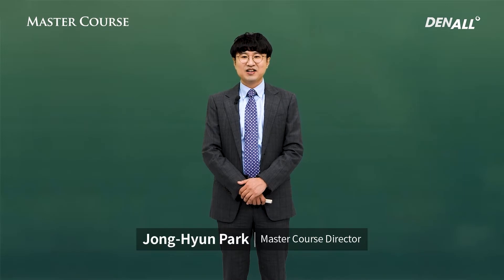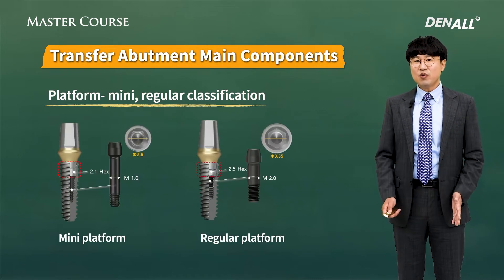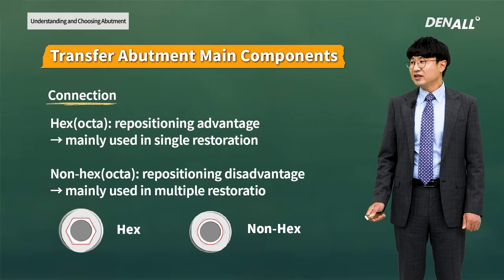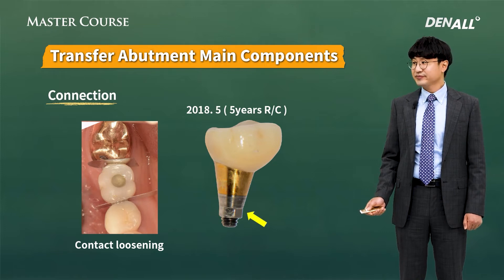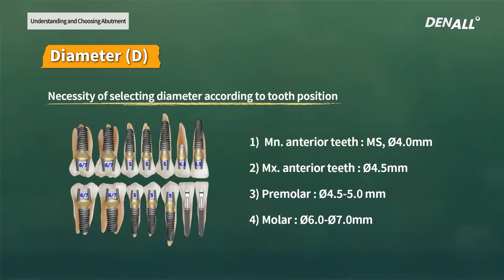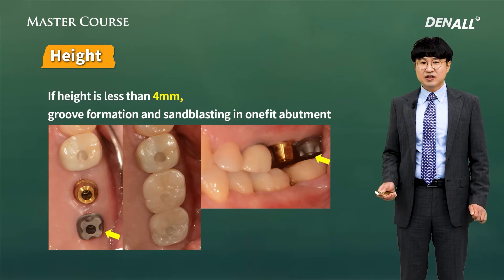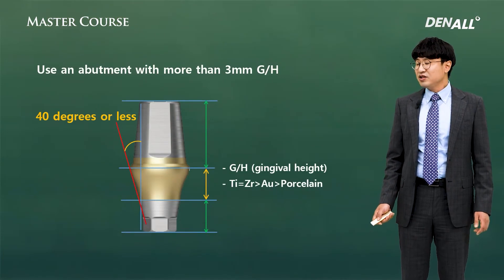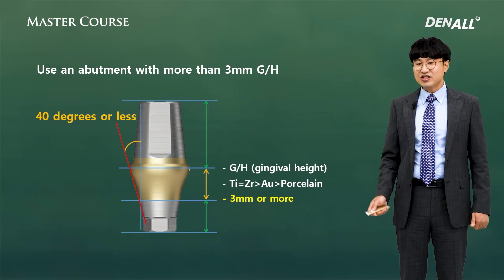[Master Course - BASIC] Understanding and Choosing Abutment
0) INTRO [00:00]
1) Understanding of Abutment [01:13]
2) Understanding Transfer Abutment [01:52]
3) Considerations When Choosing an Abutment [07:39]
4) Summary [12:45]